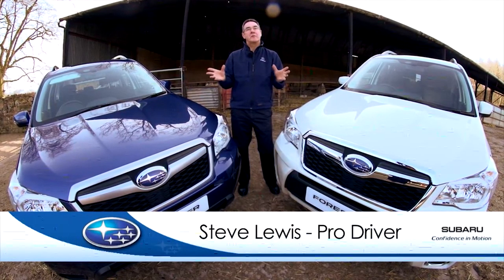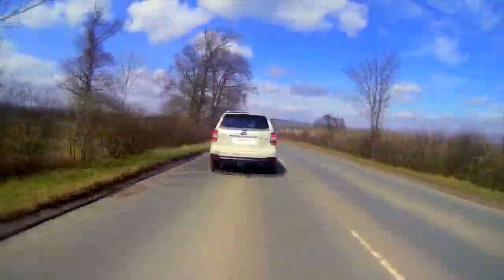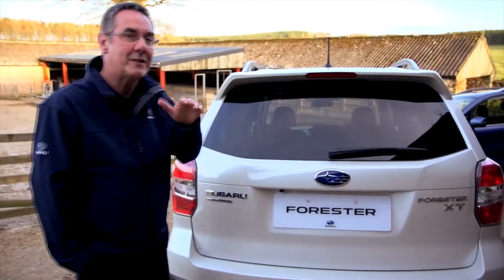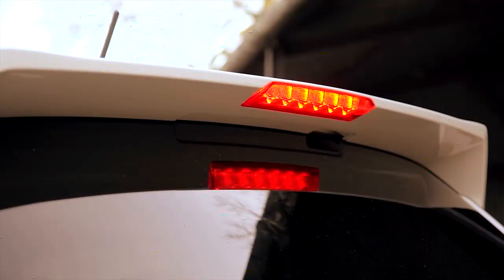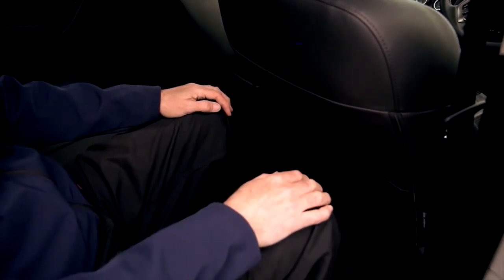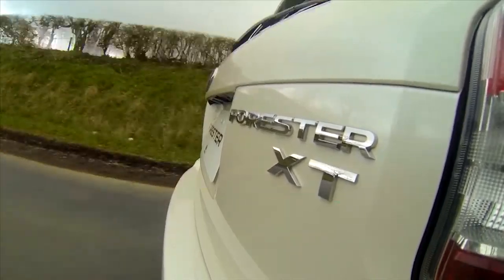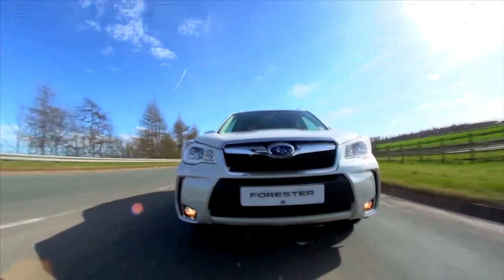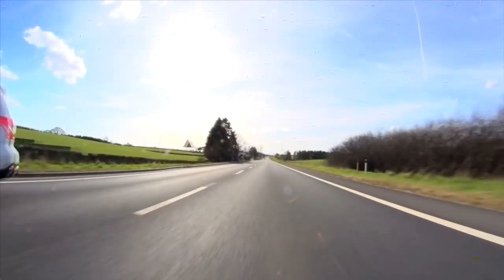Steve Lewis video showreel Subaru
Steve Lewis video showreel for Subaru